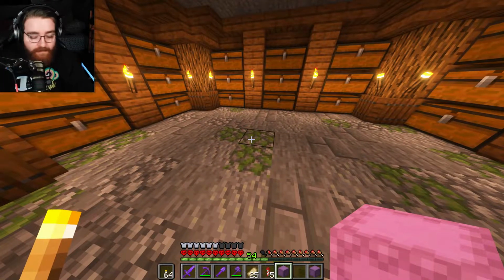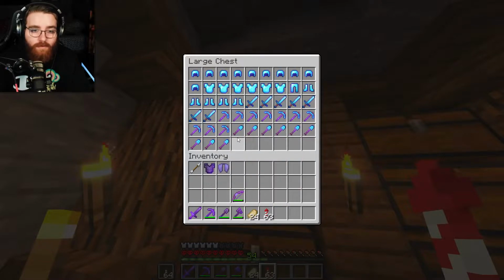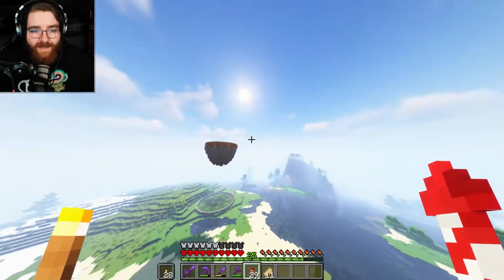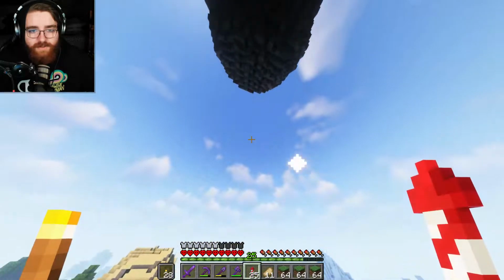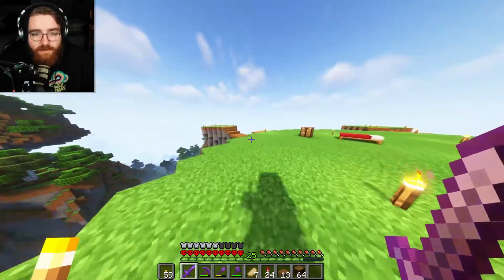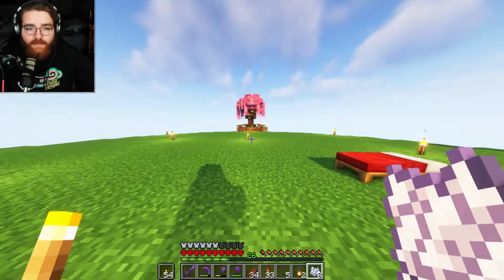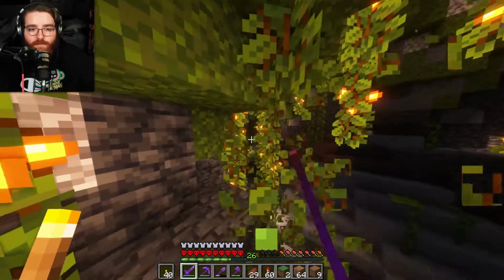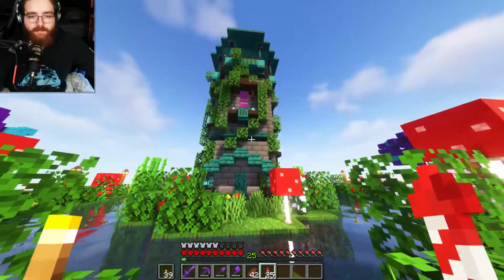I Built FLOATING ISLANDS in Minecraft Hardcore!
In this episode of Minecraft Hardcore, I build custom floating islands that will house my iron farm! It is hands down the coolest build I've ever done

Go grab yourself some sick apparel at GMR Wear!